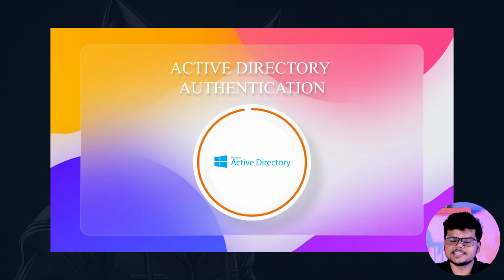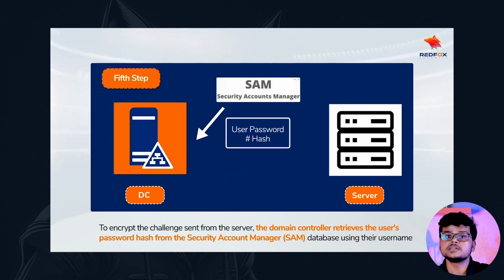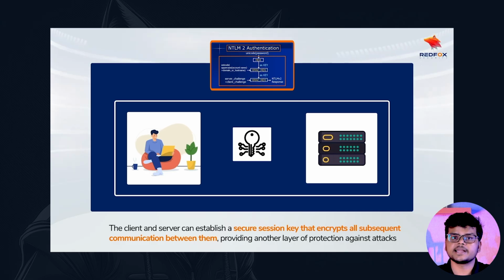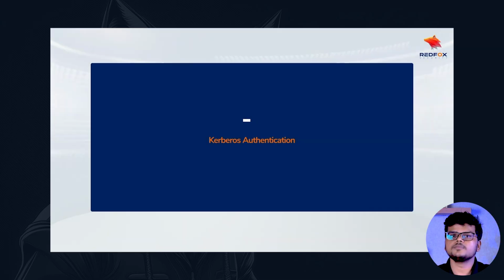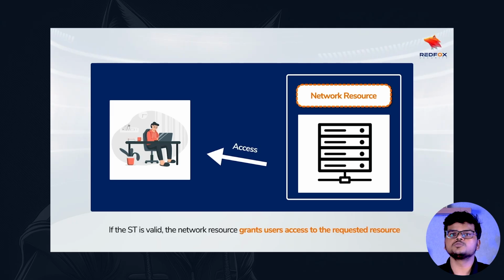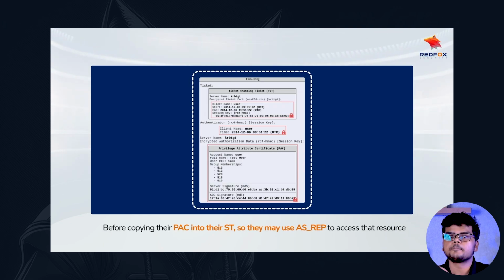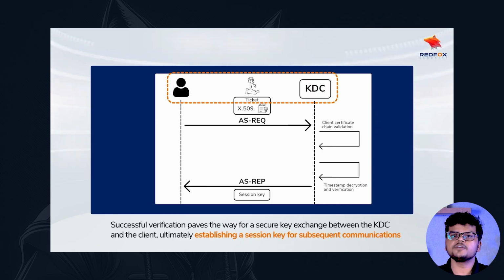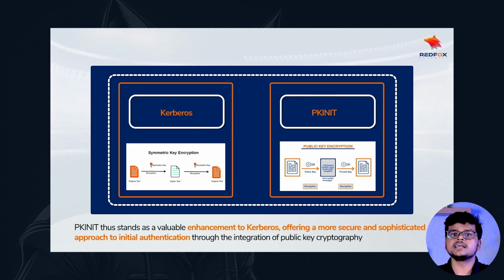The Shocking Truth About Active Directory Authentication Nobody Talks About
Think your AD authentication setup is locked down? Many teams assume strong passwords and MFA are enough, but hidden misconfigurations and legacy authentication protocols create silent backdoors that hackers love.

Over-privileged service accounts, weak group policies, and flawed delegation routinely expose organizations without anyone noticing.

This breakdown reveals how identity weaknesses open the door to privilege escalation, lateral movement, and full domain takeover—and how small architectural changes can instantly transform your security posture.

Before you claim your AD is secure, read this.